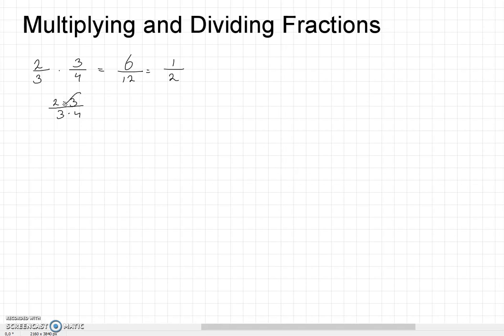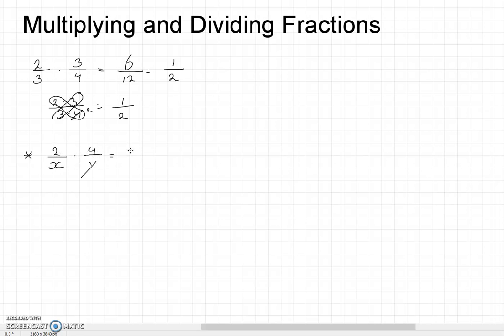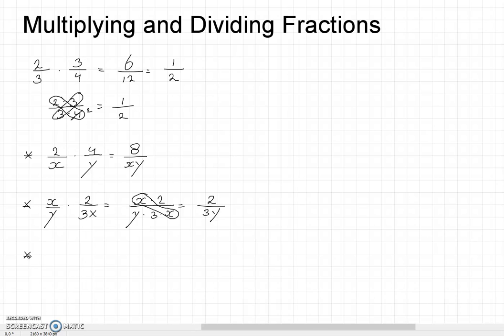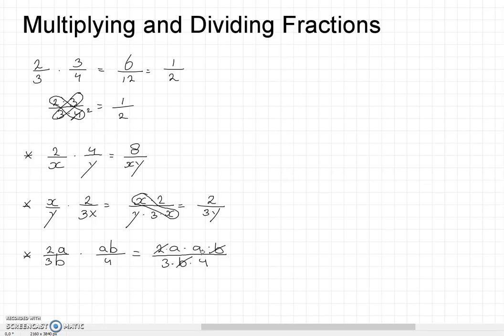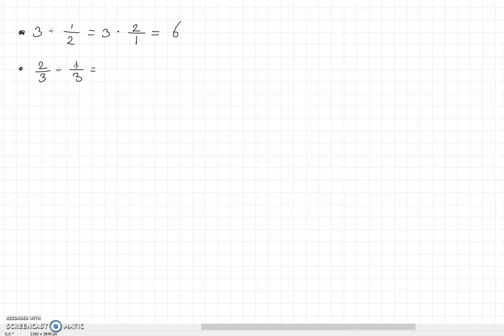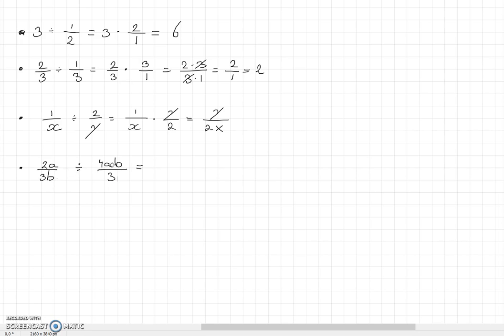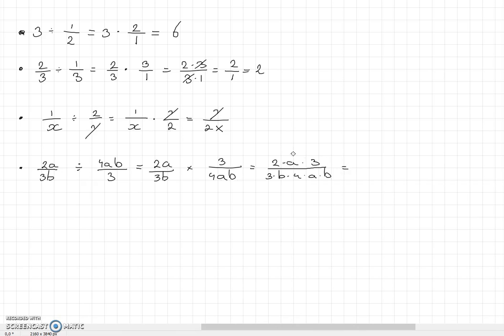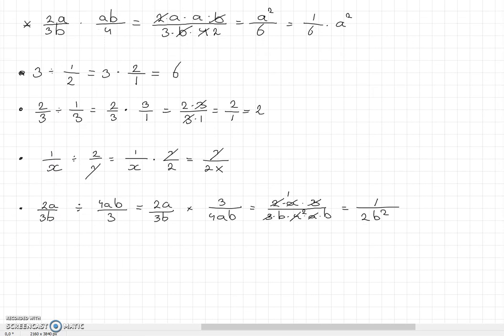multiplying and dividing fractions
This video is about multiplying fractions. What works with numbers works with letters.